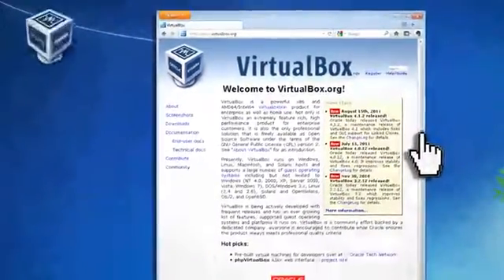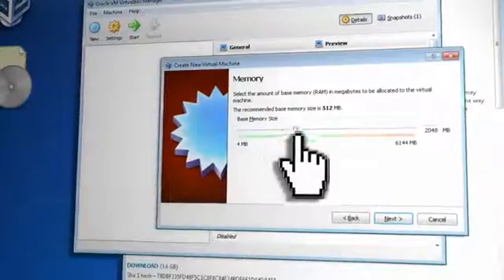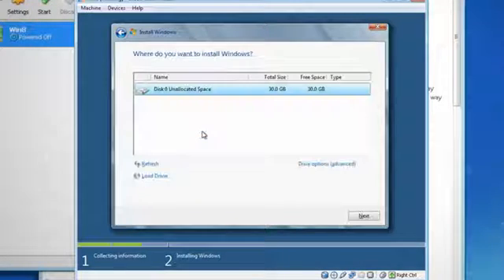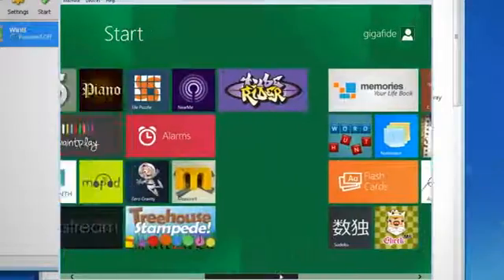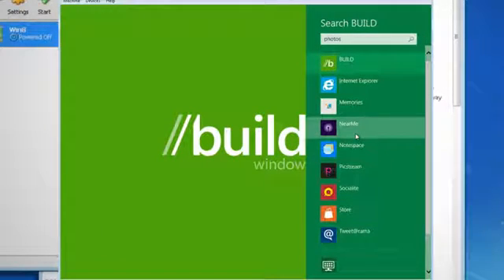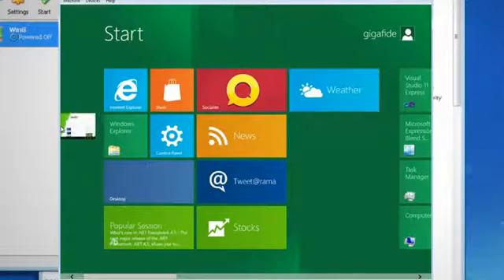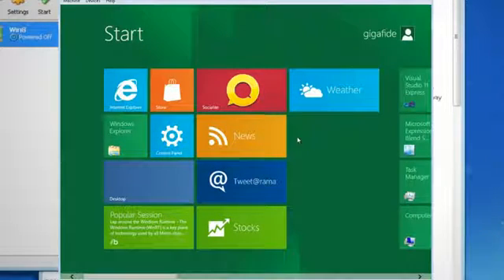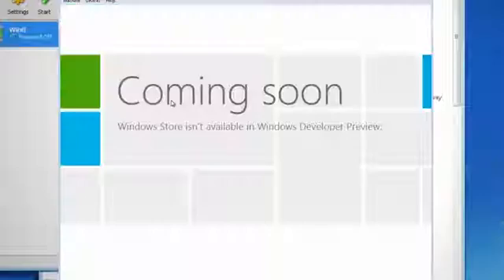How To Download and Install Windows 8 2